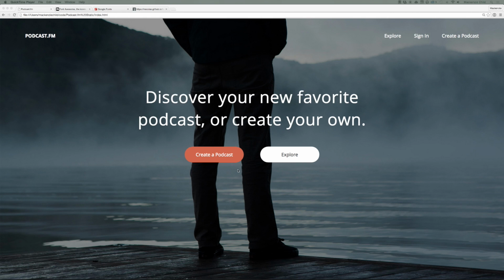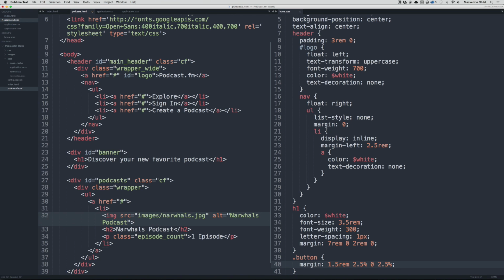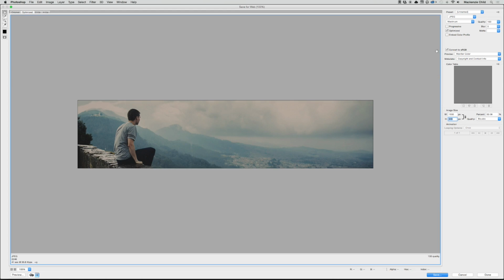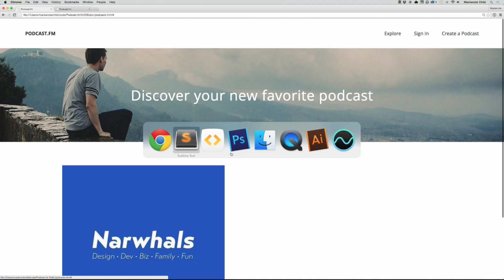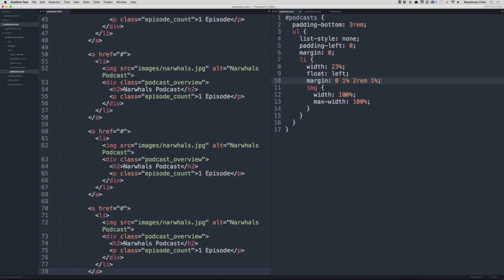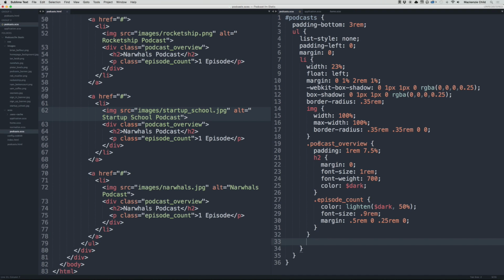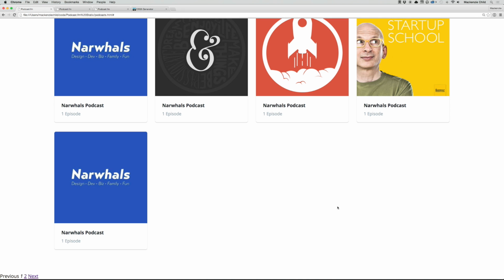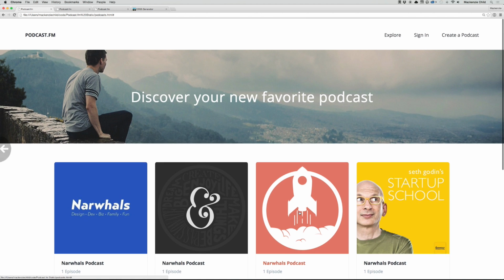Coding the Podcasts Page - How to build a podcast network with Rails 4